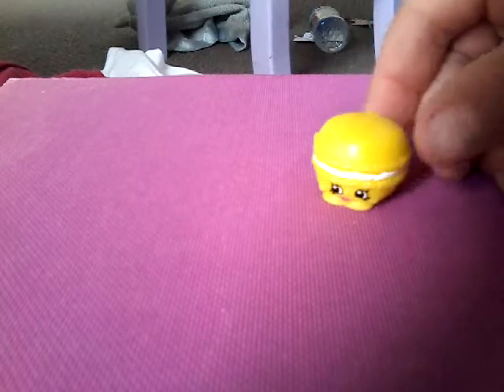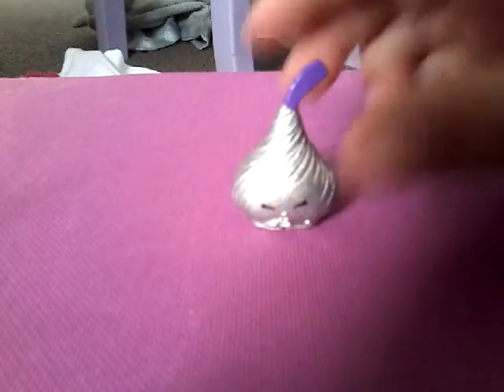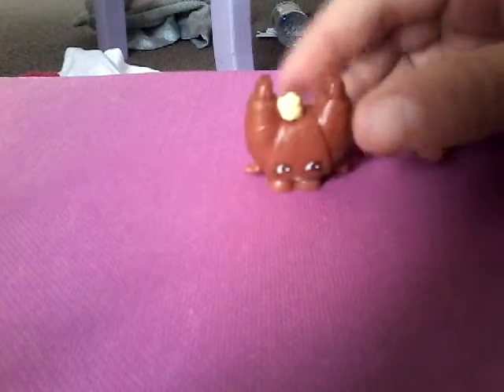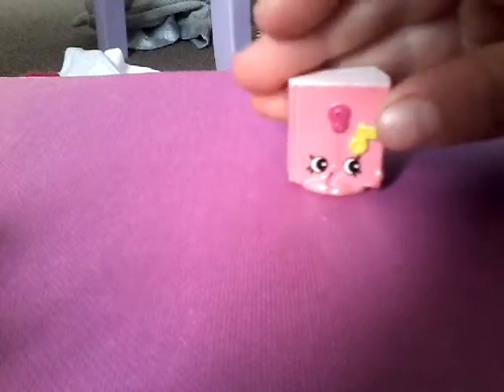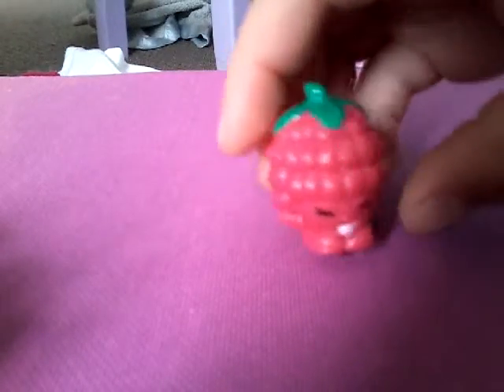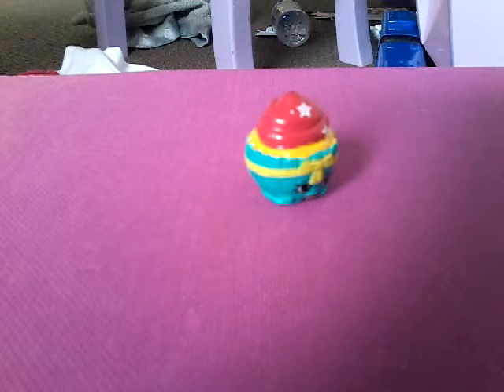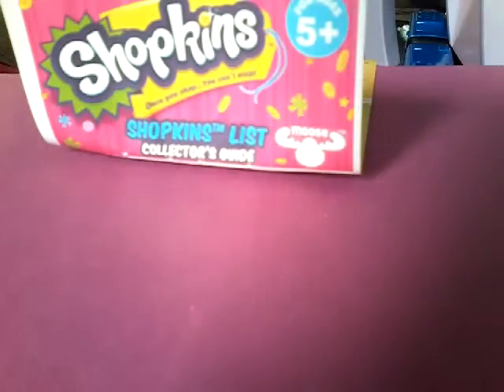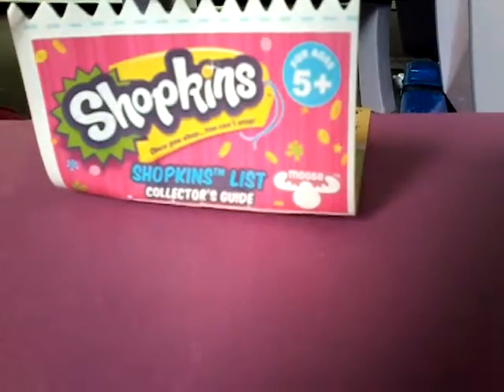Shopkins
Liam friis
Wacth our viedos